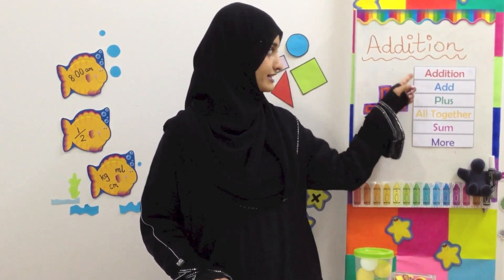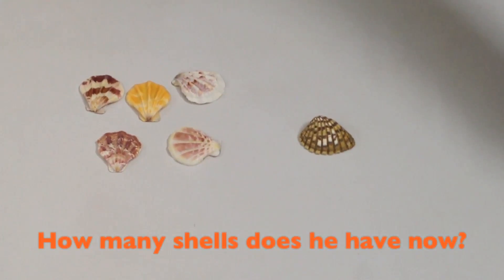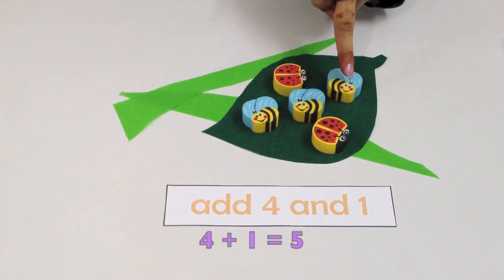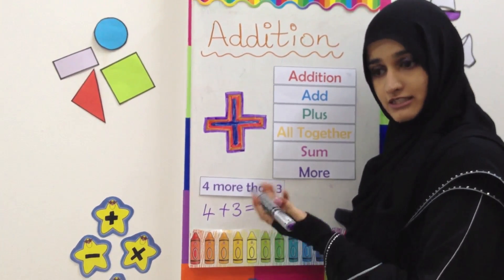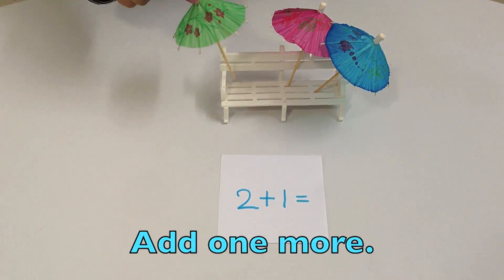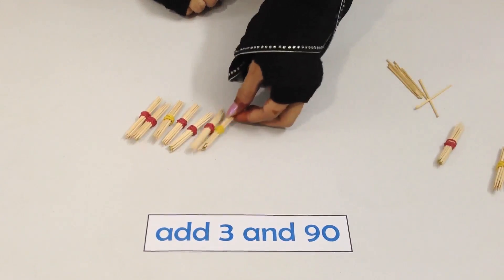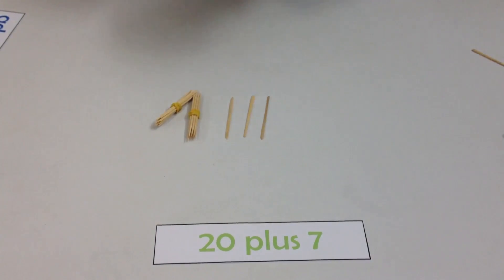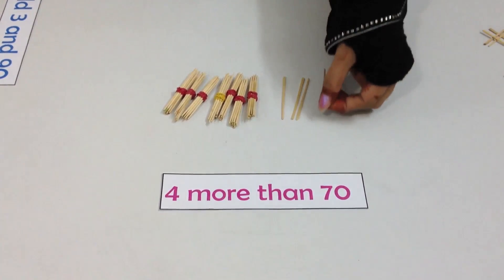Addition with Objects - Grade 1 2 3 Mathematics - Add Numbers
Learn how to add 2 digit number together. Also watch other 3 videos on addition for a better understanding of the concept;

Addition with Carrying
Adding by Counting On & Using Number Lines
Adding 2 Digit Numbers